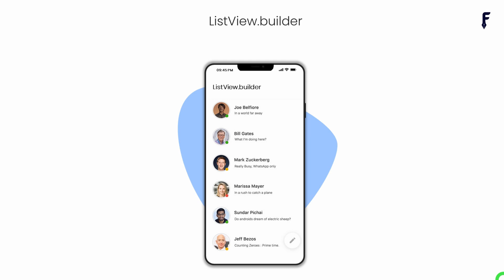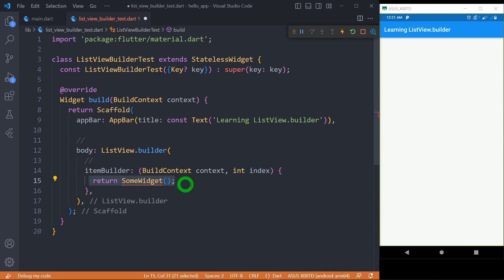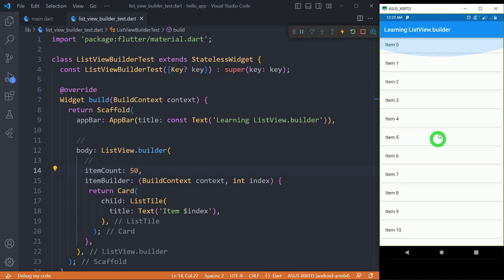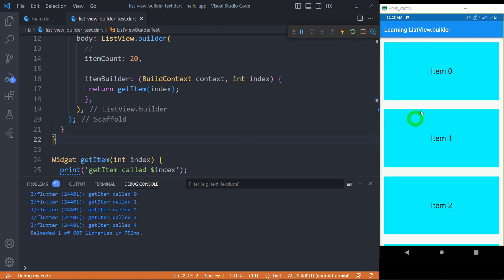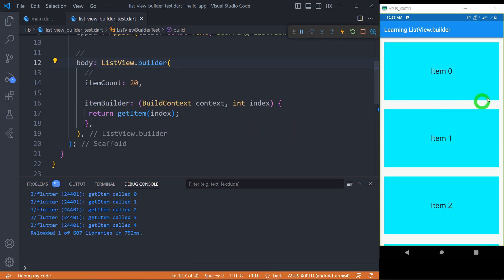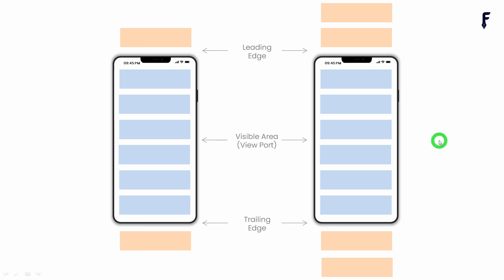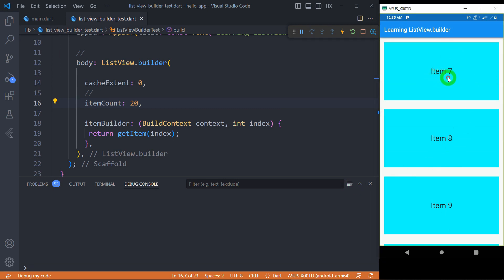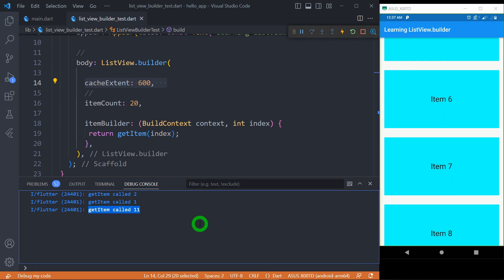Listview builder Flutter - Optimized, on-demand dynamic list of items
If you want to learn ListView.builder in Flutter along with concepts like lazy or on-demand loading, then this is the best video for you.

- Baiscs of ListView.builder in Flutter
- How to use Listview builder in Flutter
- What is mean by lazy or on-demand loading of items
- Effect of cacheExtent in Listview builder
- Real time use of Listview builder
- Properties of Listview builder

Timestamp
00:00 - Introduction to Listview builder
01:12 - How to use Listview builder
02:53 - Lazy loading or on-demand loading of items
04:48 - Use of cacheExtent in Listview builder
08:16 - Real time use of Listview builder
09:46 - Properties of Listview builder

Image Widget in Flutter : Image Widget in Flutter